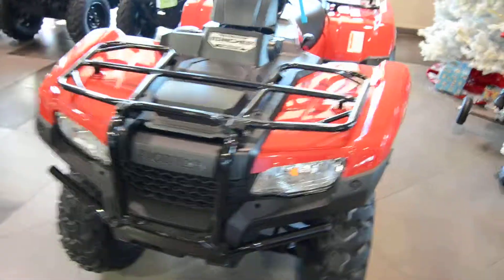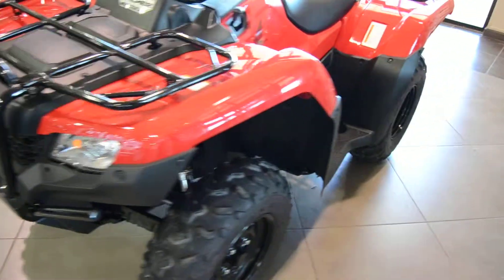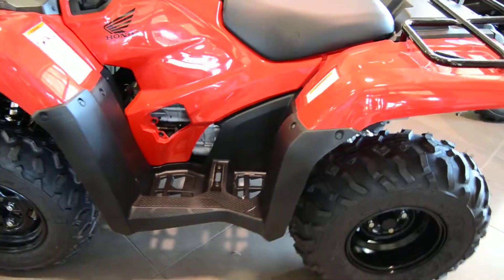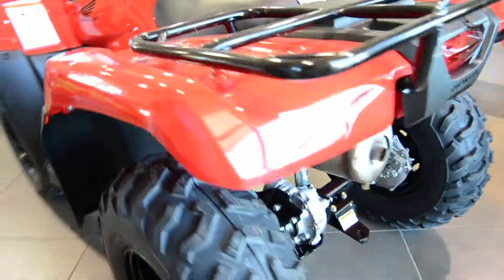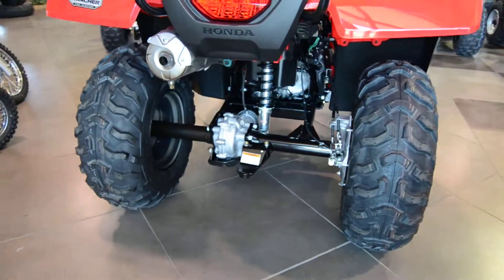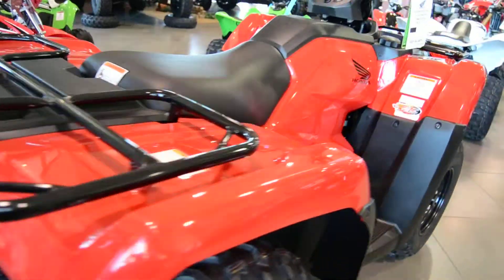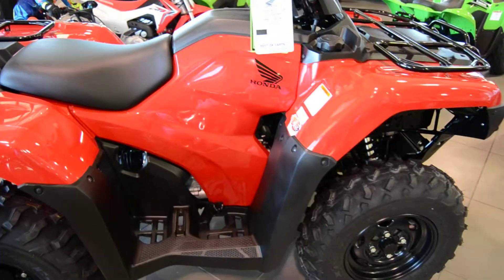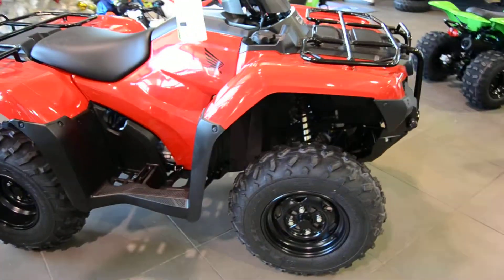2016 Honda Rancher Red For Sale Freedom Powersports Fort Worth Texas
2016 Honda Rancher Red For Sale Freedom Powersports Fort Worth Texas